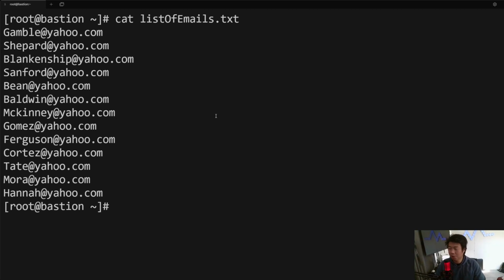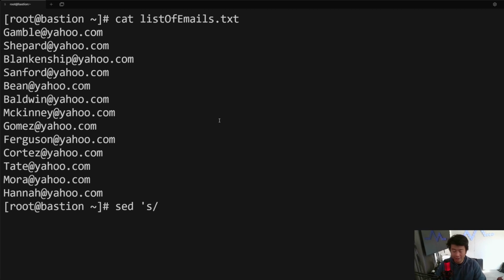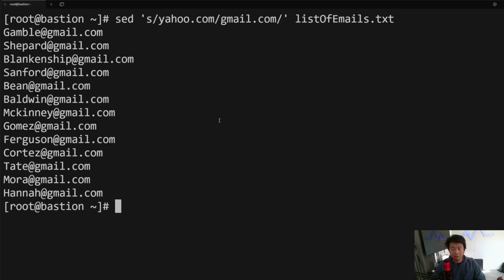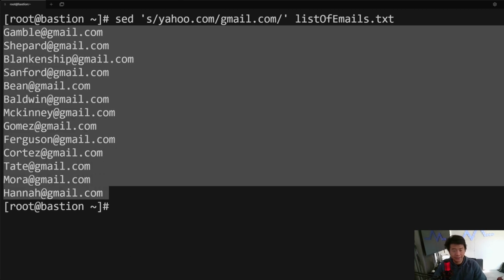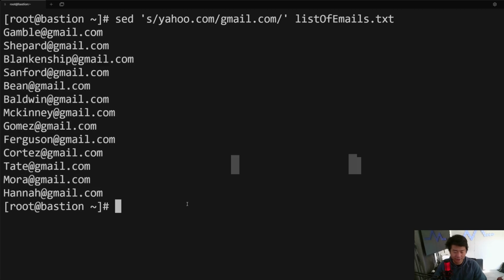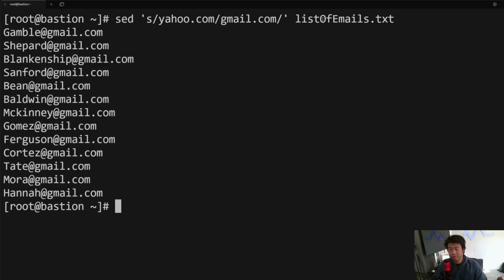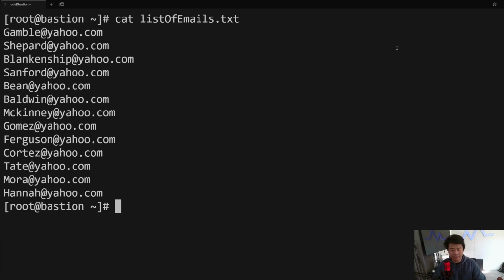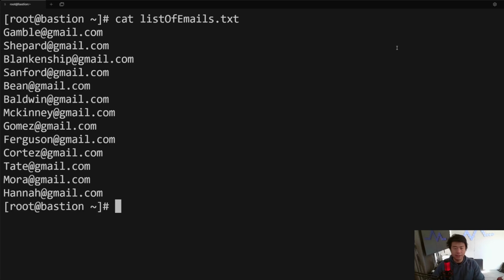Linux Basics - Find and Replace Patterns in a File Command sed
Welcome to my Linux Basics Series! Here we will go through an introduction to the following commands: sed!